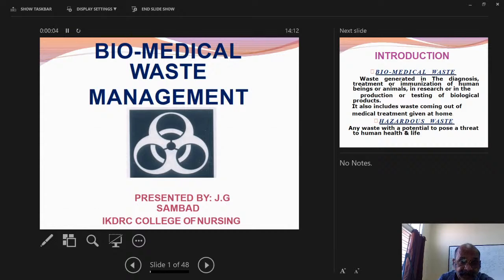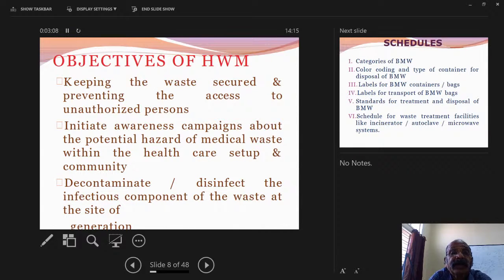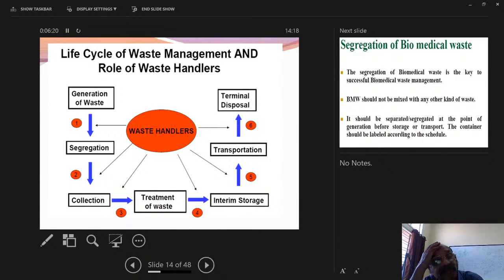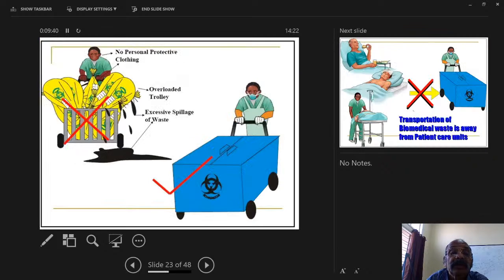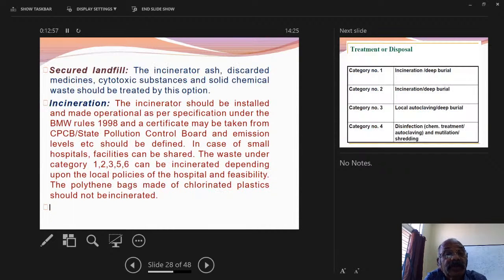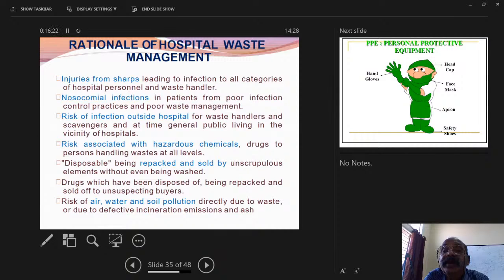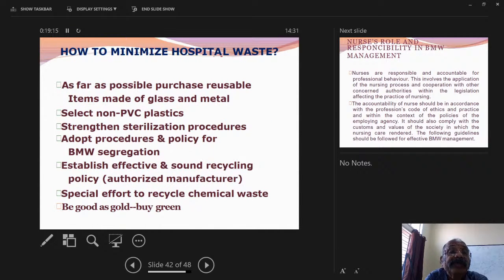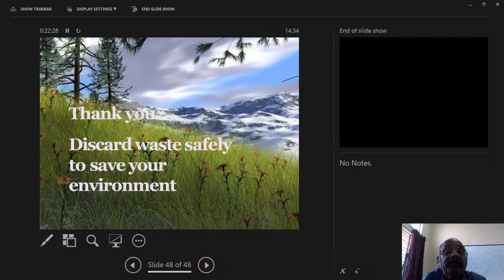Third Year Live Stream